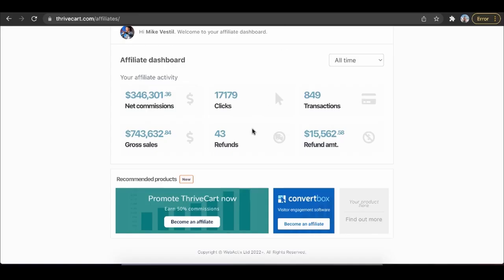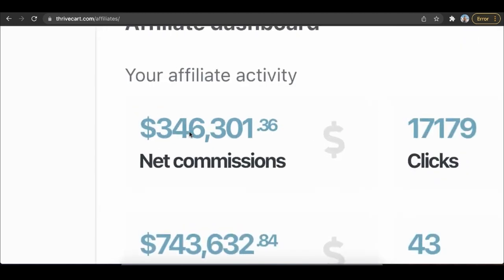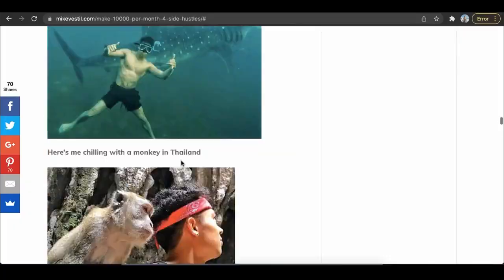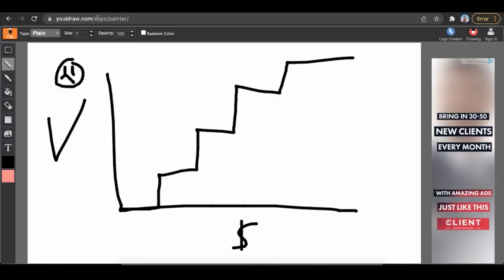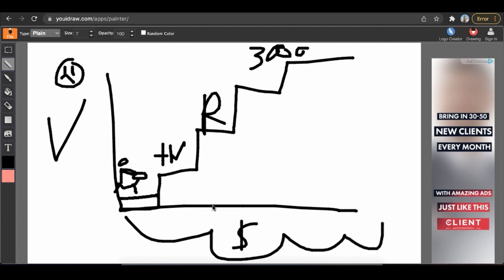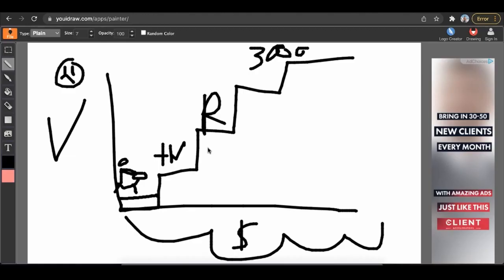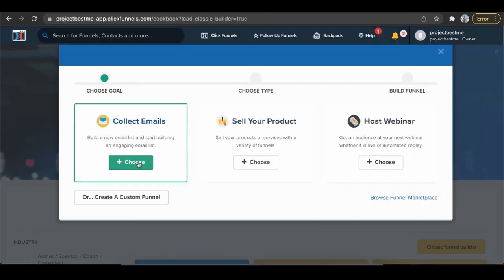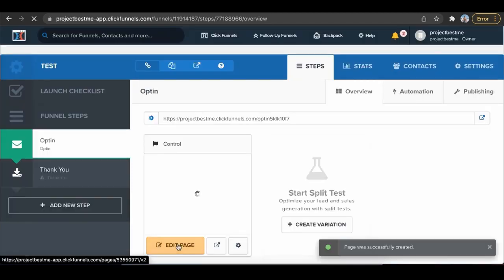How To Make Money On Instagram In 2023 (For Beginners